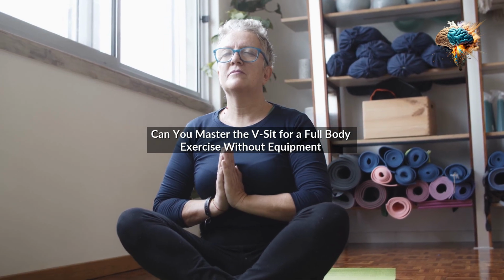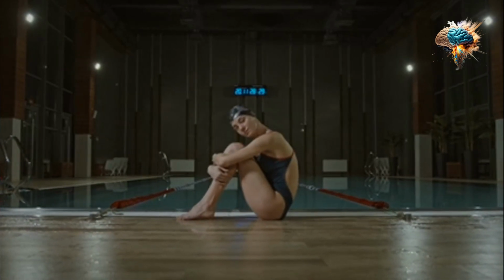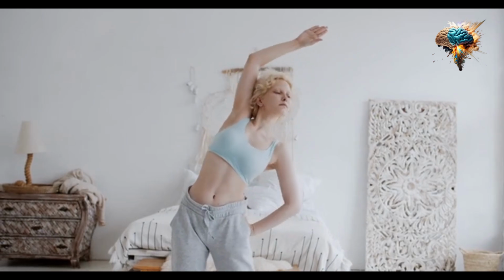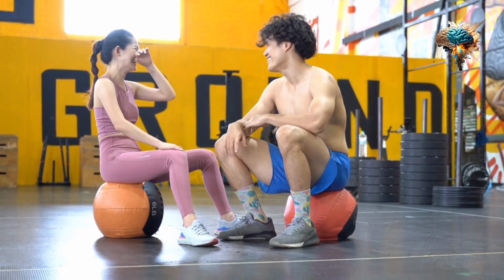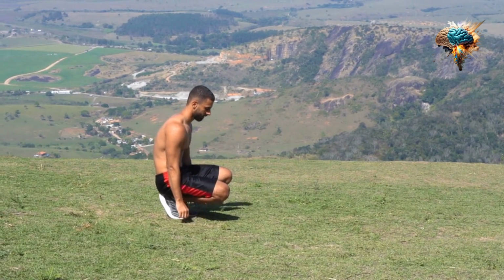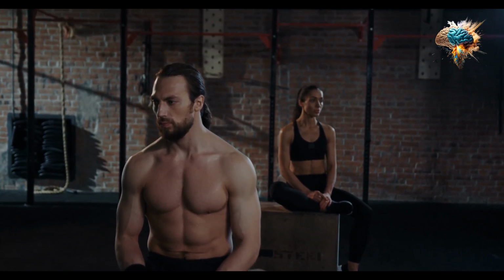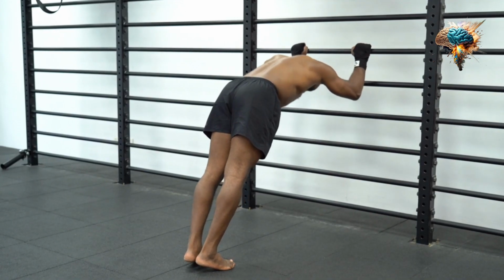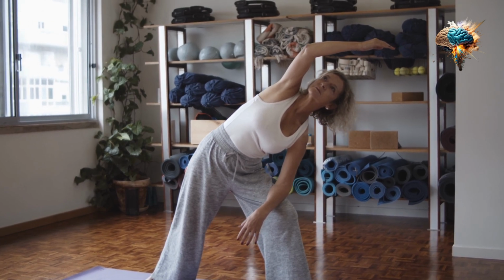Can You Master the V-Sit for a Full Body Exercise Without Equipment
Welcome to "Can You Master the V-Sit for a Full Body Exercise Without Equipment".

To support your journey towards a better and healthier lifestyle, we recommend the following equipment:

(MarCoolTrip MZ ABS Stimulator,Ab Machine,Abdominal Toning Belt Workout Portable Ab Stimulator Home Office Fitness Workout Equipment for Abdomen)
(Vaunn Medical Under Desk Bike Pedal Exerciser with Electronic Display for Legs and Arms Workout (Fully Assembled Folding Exercise Pedaler, no Tools Required))
(Sunny Health & Fitness Mini Stepper Stair Stepper Exercise Equipment with Resistance Bands)
(AXV Vibration Plate Exercise Machine Whole Body Workout Vibrate Fitness Platform Lymphatic Drainage Machine for Weight Loss Shaping Toning Wellness Home Gyms Workout)
(FLYBIRD Adjustable Bench,Utility Weight Bench for Full Body Workout- Multi-Purpose Foldable Incline/Decline Benchs (Black) Large)
(Modvel Knee Braces for Knee Pain Women & Men - 2 Pack Knee Brace for Knee Pain Set, Knee Brace Compression Sleeve, Knee Support for Knee Pain Meniscus Tear, ACL & Arthritis Pain Relief - Knee Sleeves)
(Vinsguir Ab Roller for Abs Workout, Exercise Equipment for Core Workout, Ab Wheel Roller for Home Gym, Ab Workout Equipment for Abdominal Exercise (Black&Red))

These tools can help enhance your routine and assist you in your pursuit of a healthier lifestyle. Let's get started on our journey to wellness!